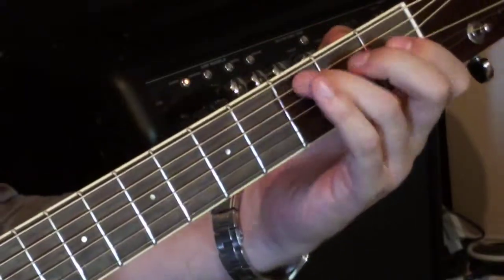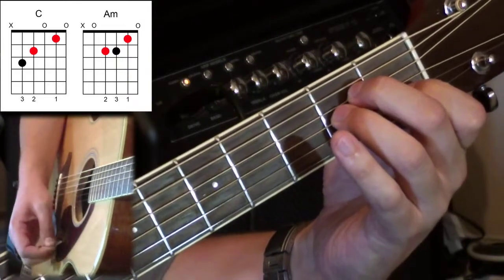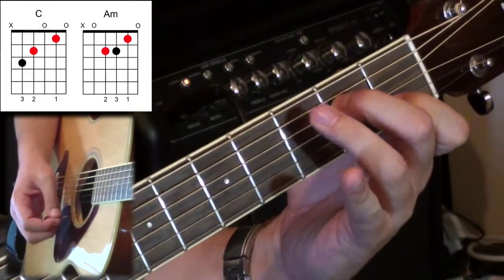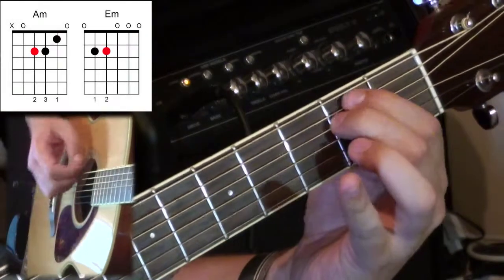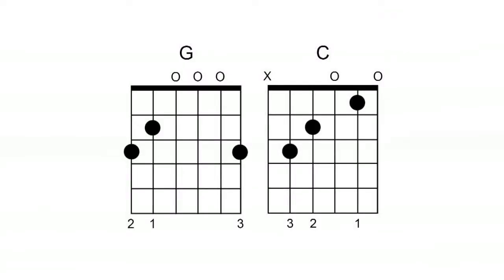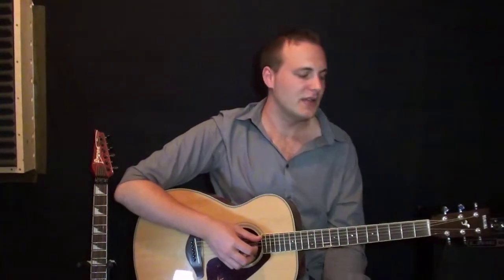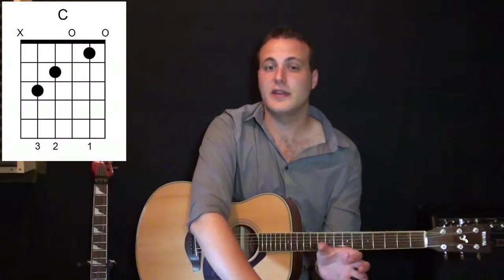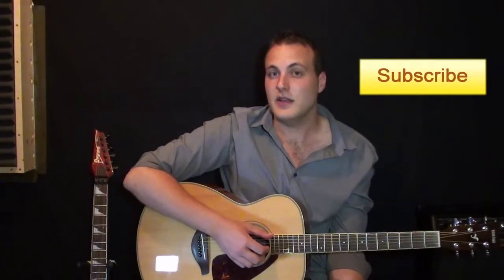Guitar Lesson - Changing Chords Efficiently (Part 2)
Week 1 - Changing Chords Efficiently (Part 2)

FOLLOW THIS LINK BELOW TO GET:

1. PDF TABLATURE
2. GUITAR PRO TABLATURE
3. BACKING TRACK
4. FULL MIX

THEN YOU CAN PLAY ALONG TOO!

Show Description:

In this lesson we will be looking at some easy beginner guitar chords and not only how to play them , but how to change cleanly and efficiently between them. If you are a beginner and you have been playing for a while now and you just can't hit those chord changes, this episode is for you. If you are a bit more advanced, you still might learn something here too. Summary:

- Reading chord diagrams properly
- Building chords on the guitar neck properly
- Seeing the connections between chords
- Changing chords using the connections (minimal movement)
- Putting it all together in a piece of music (don't forget to download the music and tab in the above link!)
- Final thoughts on the lesson/tips
- How to download the files you need to play along

I hope you enjoy the video and learn something new.

***IF YOU ARE A BEGINNER

If there is a specific lesson you would like me to do to help you with something you are finding difficult on the guitar please leave me a message in the comments section and I will keep it mind for a future video. I can do tutorials on sweep picking, eight finger tapping etc, but I want this channel to be about helping beginner guitarists get started so keep that in mind before you post your suggestion! Thanks

Simon Revill